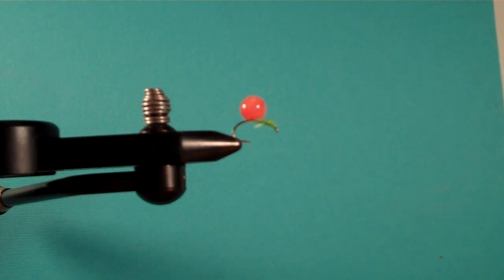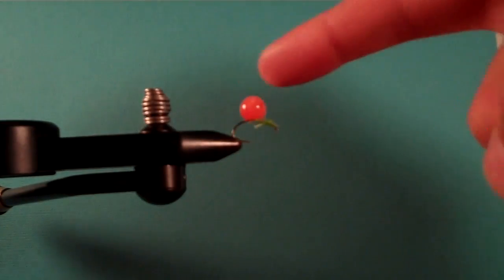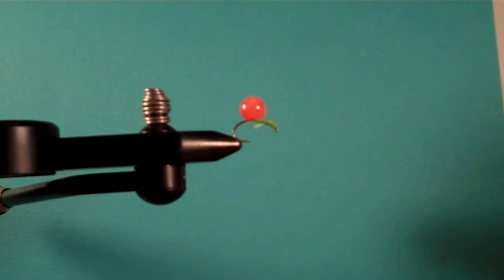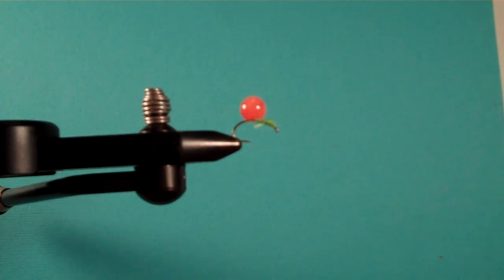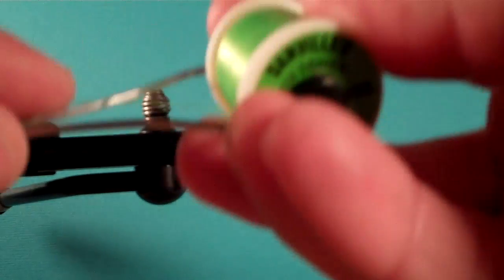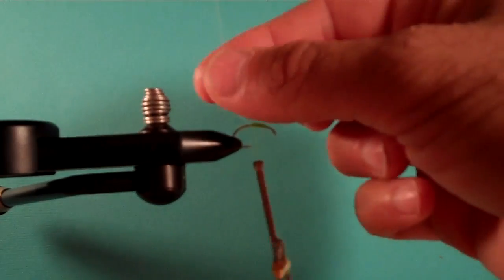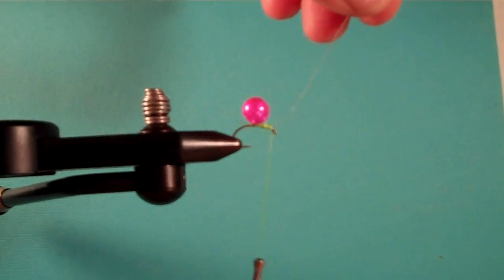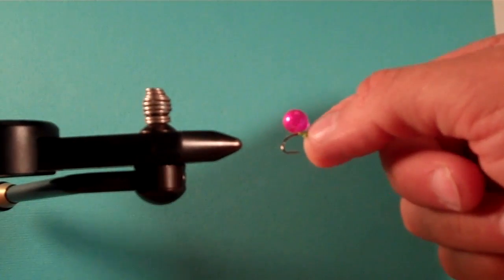Super Easy Fly Tying Tutorial Egg Pattern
very simple bead egg pattern. All you need is 20lb mono and beads. Fly tying tutorial from your point of view. by rob snowhite